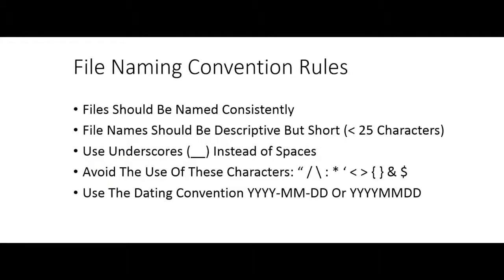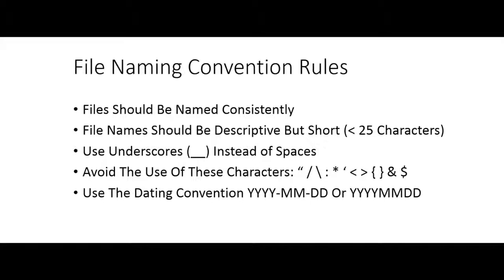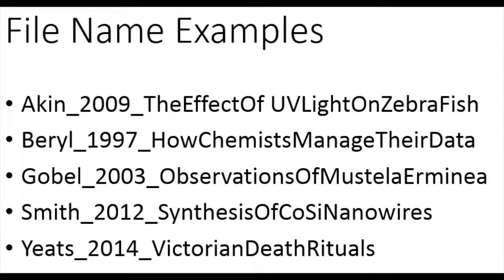Data Management: File Naming Conventions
File naming conventions make it easier to find and organize your digital files.